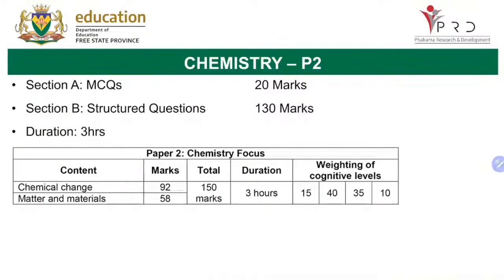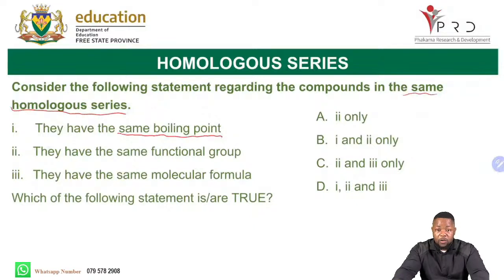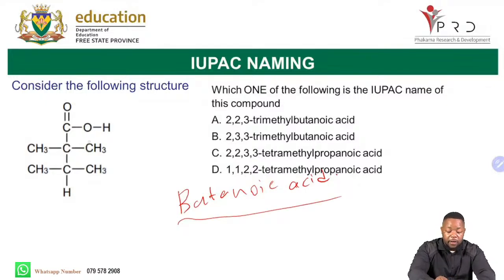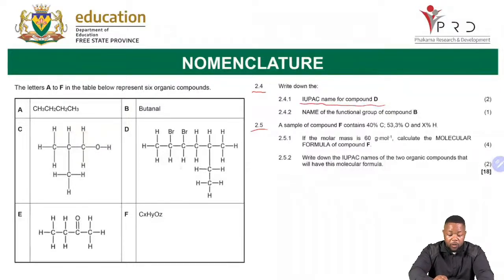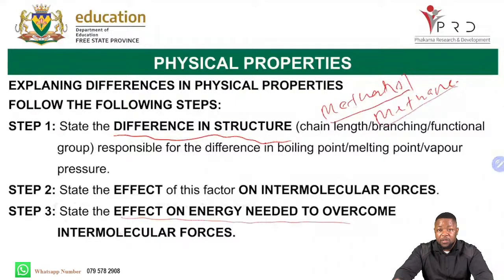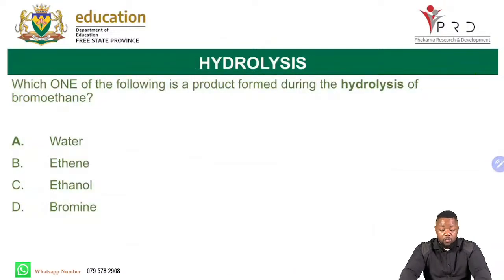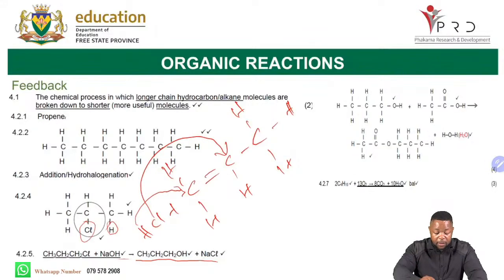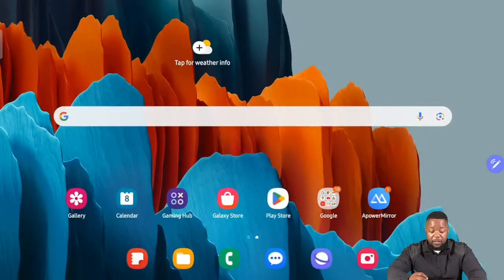08 NOVEMBER 2024 15:30- 17:00 PHYSICAL SCIENCES PAPER 2 GRADE 12